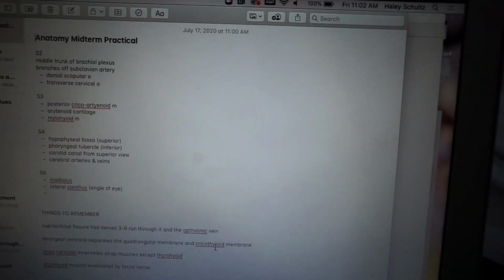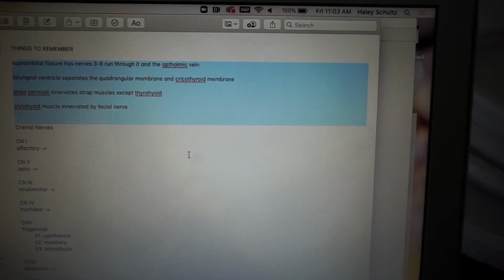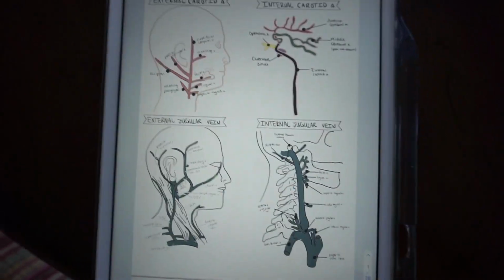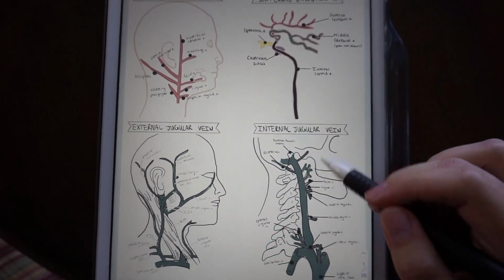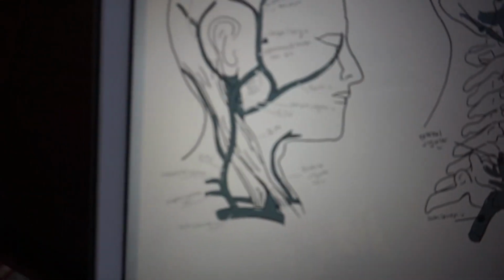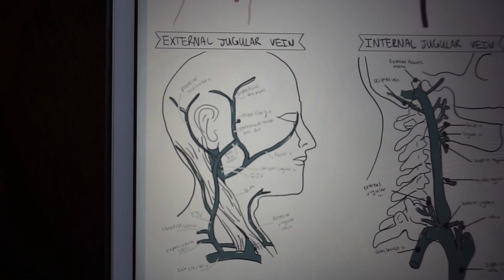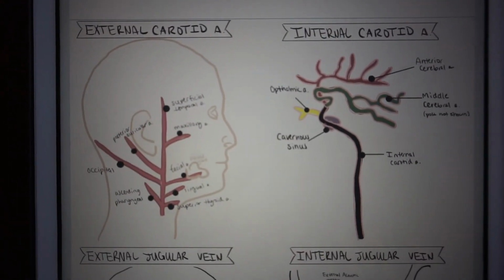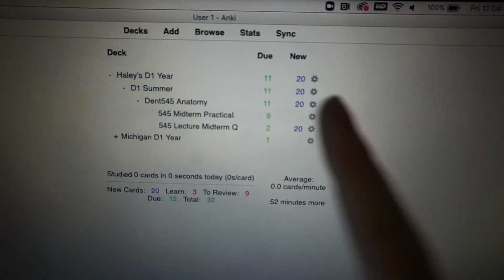Midterms in Dental School!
This week I take you through a week of preparing for and taking midterms! I had three midterms this summer in Head & Neck Anatomy and Biomaterials. At the end of the video, I do a Q&A answering any lingering questions you all had about the studying process! I hope you enjoy! (I also just realized I misspoke because the podcast about midterms will be up NEXT Monday 7/27!)

The best place to see what I'm up to is on Instagram!

Sleeve for Apple Pencil**
Apple Pencil**
iPad Air**
Desk Chair**
Water bottle**
Water Bottle Boot**
App for making digital templates: Adobe Spark Post
App for note taking: Notability
Calendar app: iCalendar

About me:
My name is Haley and am attending the University of Michigan School of Dentistry as a DDS Candidate Class of 2024. I'm a recent grad of Michigan State University where I earned a Bachelors of Science in Human Biology through Lyman Briggs College. I hope this can be a community to encourage living a balanced lifestyle and provide motivation!

**Thank you for supporting me if you choose to shop through my links.